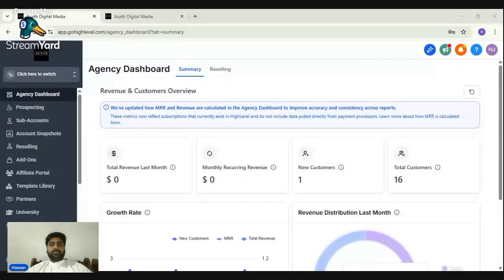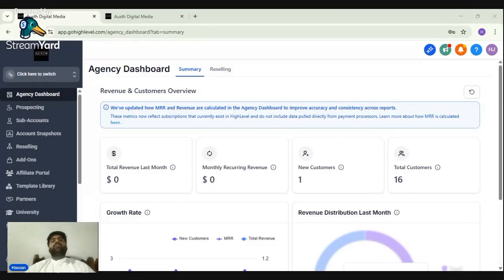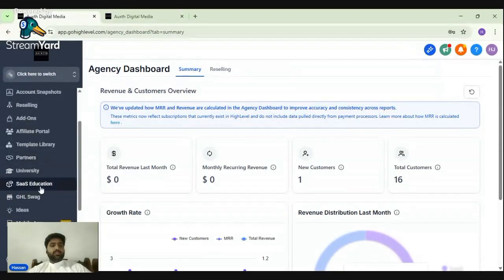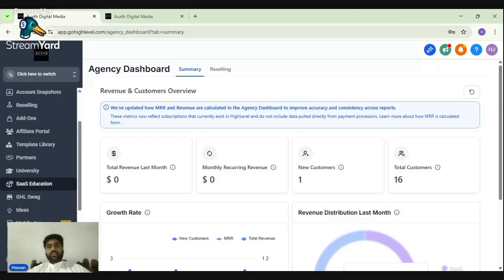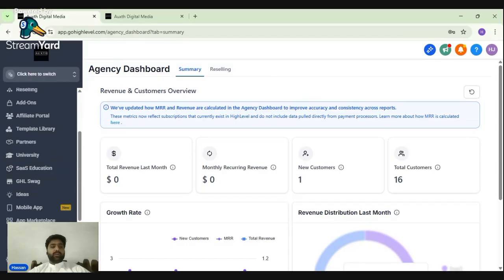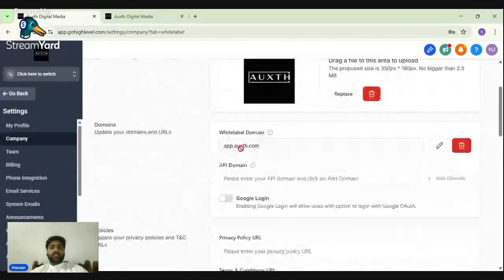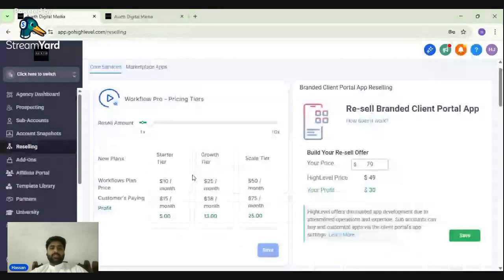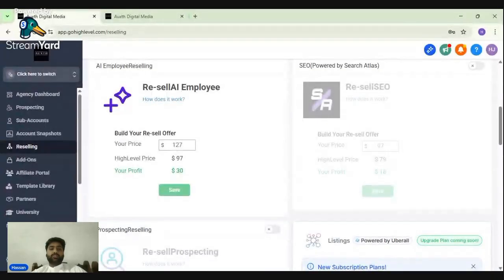How to Start Your Own SaaS Company with GHL| GHL Course By Auxth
Today, we are talking about the most profitable business model in the world: Software as a Service (SaaS). In this video, we dive into GHL’s SaaS Mode and White Labeling. You’ll learn how to strip away the GoHighLevel branding, put your own logo on the platform, and sell it to your clients as your own proprietary software.

In this video, we cover:
✅ The White Label Concept: How to use a custom domain and your own brand colors to mask GHL.
✅ SaaS Mode Activation: How to automate account creation, rebilling, and wallet management.
✅ Pricing Your Software: Setting up "Silver, Gold, and Platinum" tiers with different feature sets.
✅ The Mobile App: How to get your own branded app into the Apple and Google Play stores.
✅ The SaaS Configurator: Automating the "Snapshot" deployment so new users get a pre-built system the second they sign up.
✅ Profit Margins: How to keep 100% of the subscription revenue while GHL handles the heavy lifting.

Stop being a "service provider" and start being a "software mogul." Let’s build your SaaS empire!

🔗 Build Your Brand with Auxth:
Launching a SaaS is easy; scaling one is the challenge. At Auxth, we specialize in "SaaS Launch Strategy," helping you define your niche, set your pricing, and build the onboarding systems that ensure your software users stay for the long haul.